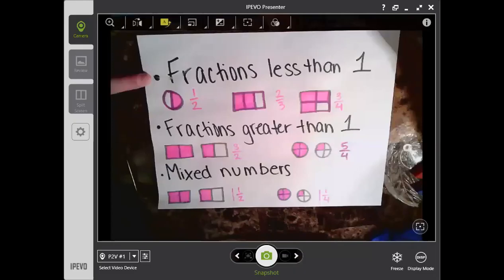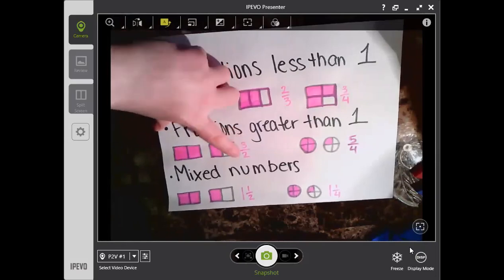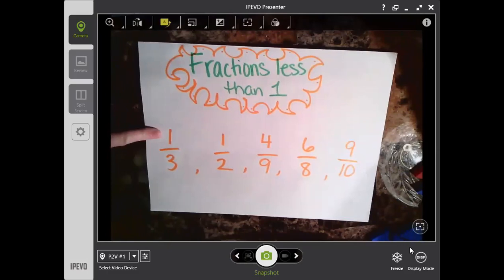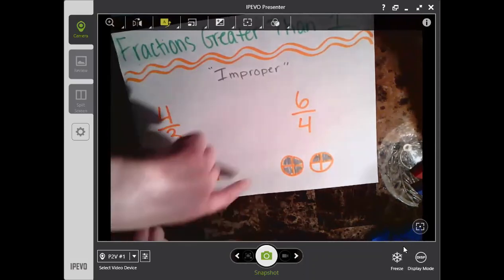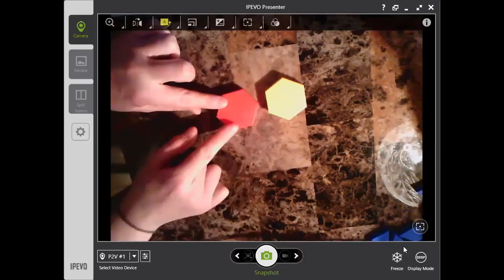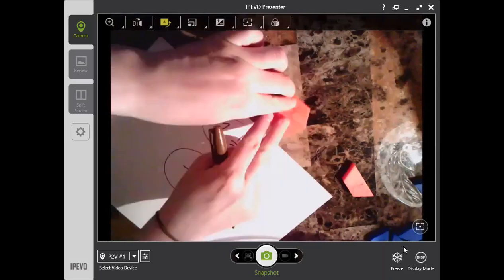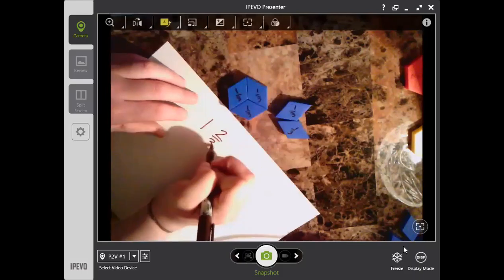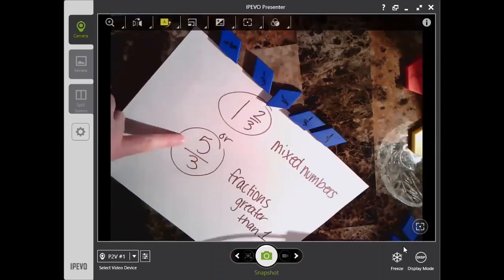fractions greater than one